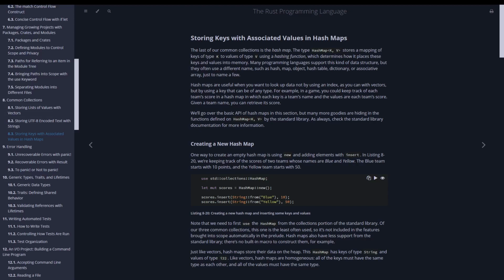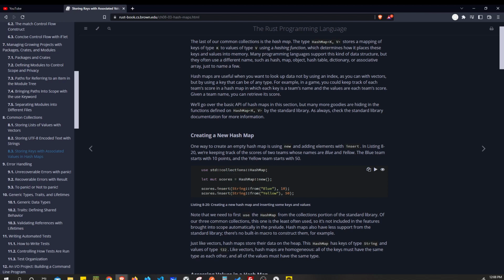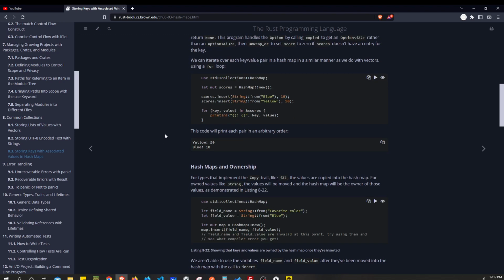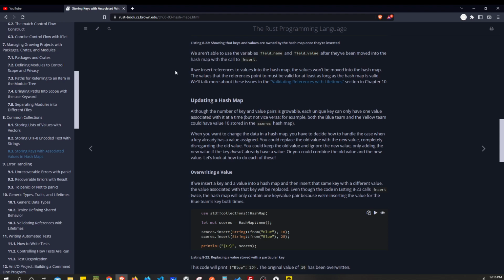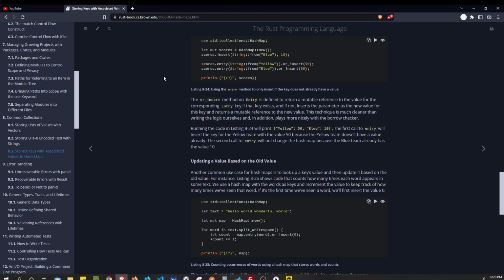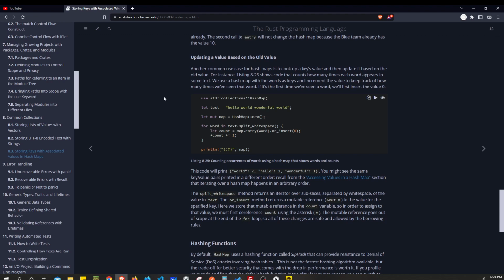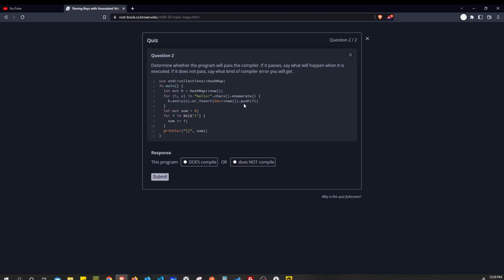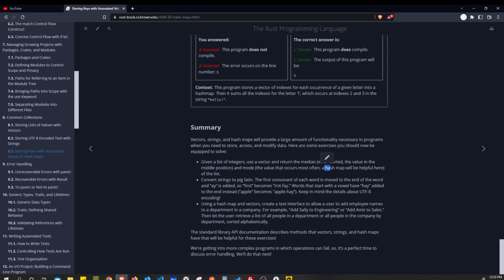Rust book day 19 - Storing Keys with Associated Values in Hash Maps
Chapter 8-3: Storing Keys with Associated Values in Hash Maps